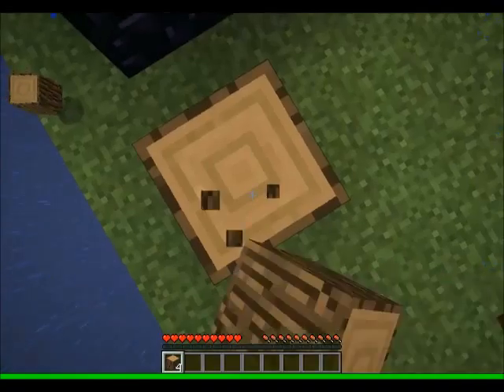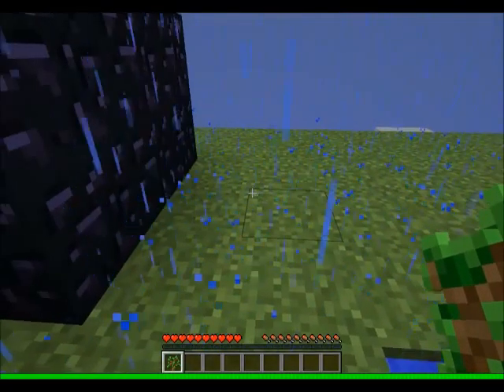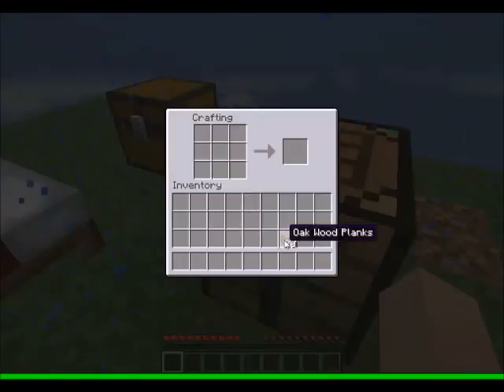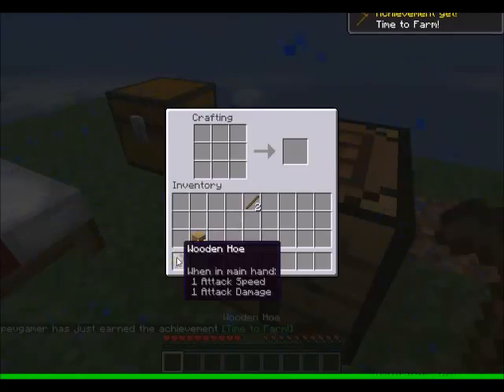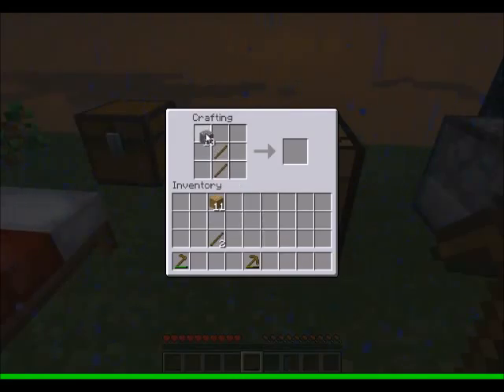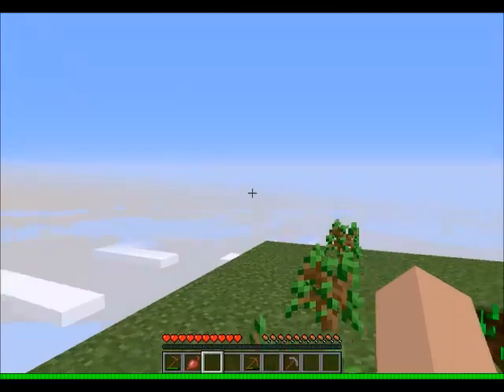Sky Survival part 1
Getting my Minecraft back on
Whoop Whoop! Hope you guys like this.